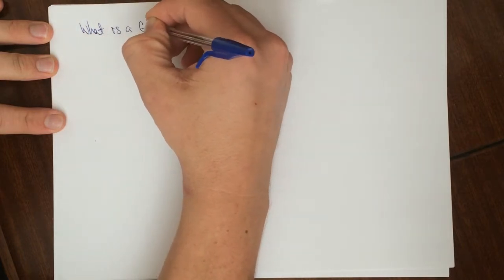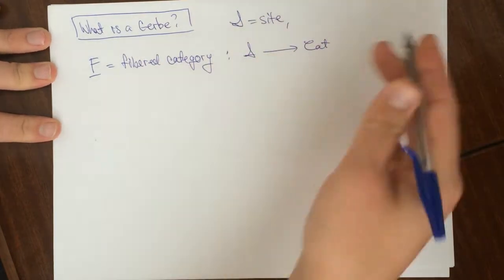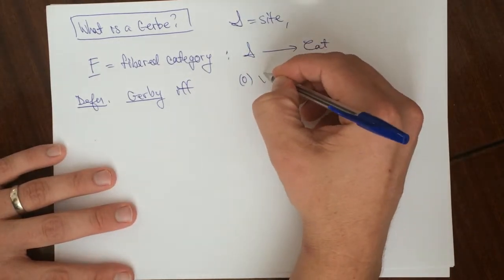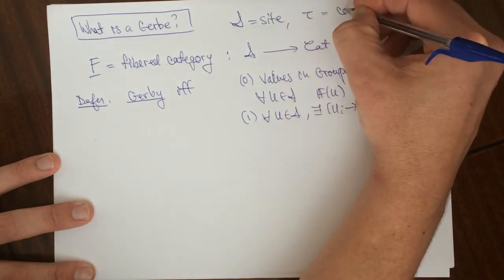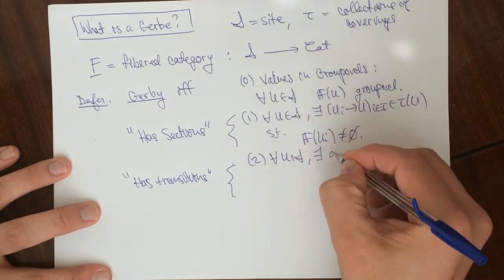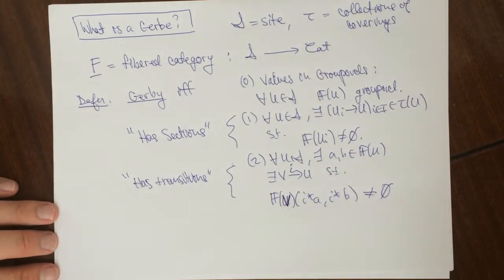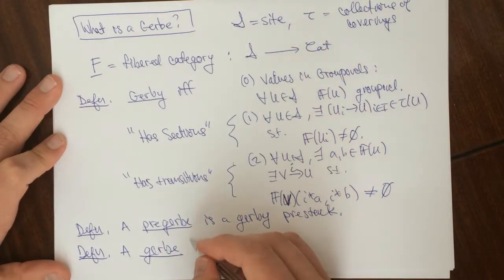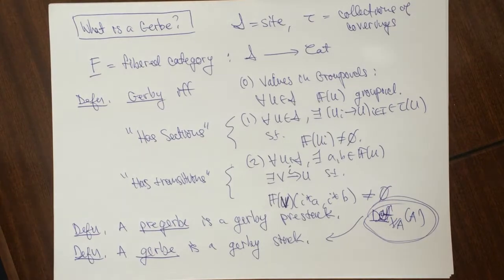What is a Gerbe? part 1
I give the definition of a Gerbe. There objects are going to be used as abstract things that you feed into a deformation obstruction theory. This is my first video converting to this file format. Hopefully it goes well.